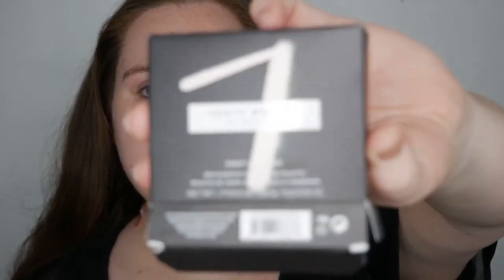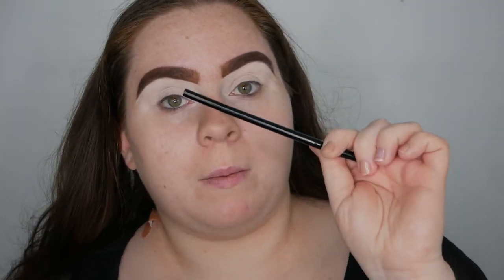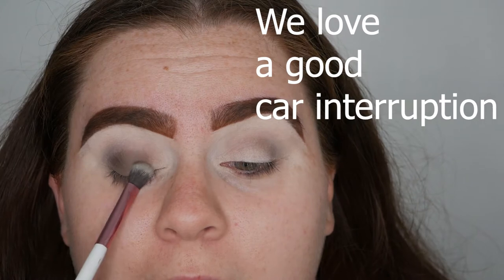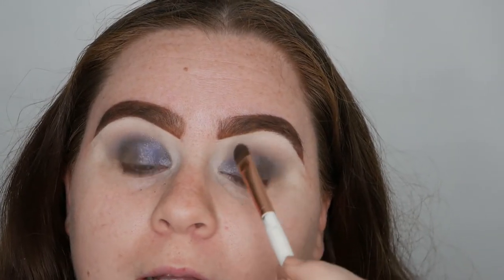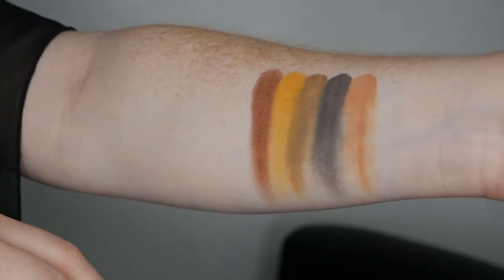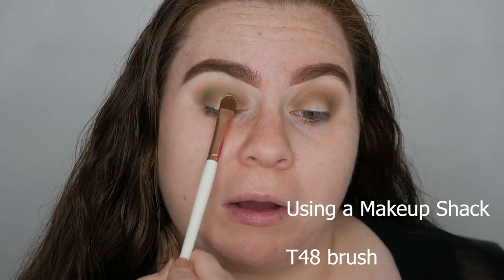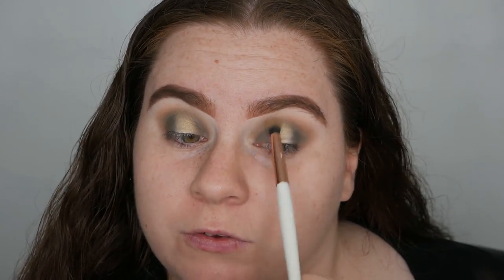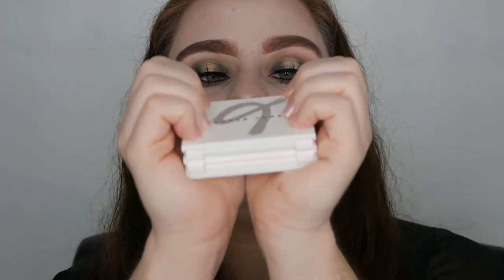New Fenty Beauty Snap Shadows! Review/Swatches/Tutorials!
Hello loves!! Thank you so much for clicking this video! Today we are reviewing the new Fenty Beauty snap shadows! I have 2 out of the 8 and these are the ones that caught my eye the most! Let me know down below if you have these and what are your thoughts on the palettes and looks I did in this video!

Link to Midas Crown Brow pencil (Code CHEYMG saves you 20%)
Link to Gerard Brow Bar To Go (Code CHEYMG saves you 30%)

Fenty Snap Shadows (also available in retailers in store/online that FB is sold)

(CODE CHEYMG AT CHECKOUT SAVES YOU 20%)

(CODE CHEYMG AT CHECKOUT GETS YOU 30%)